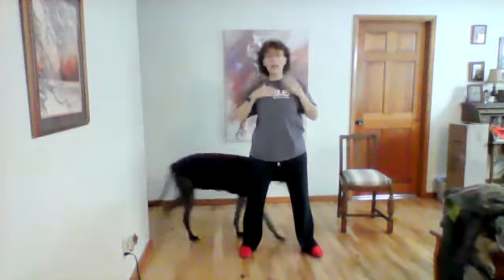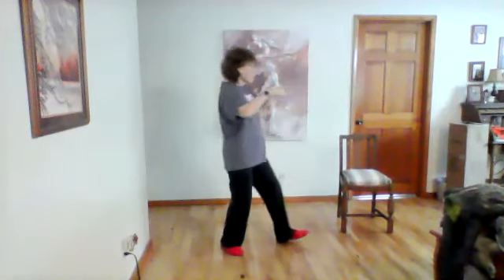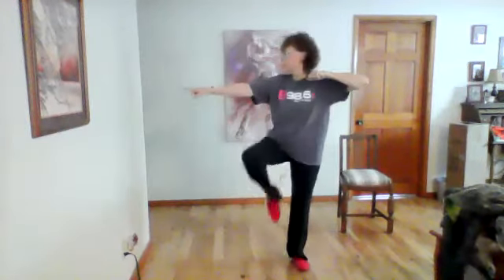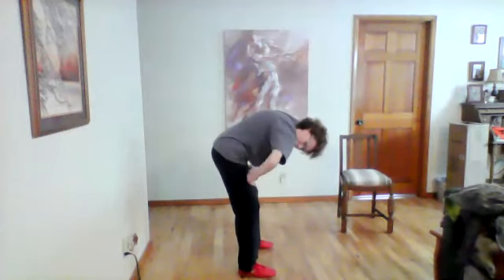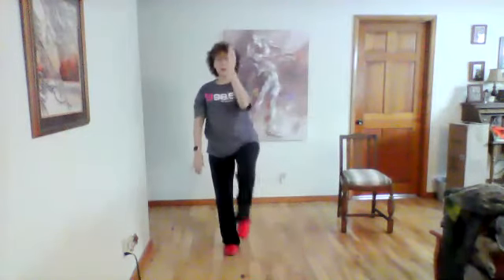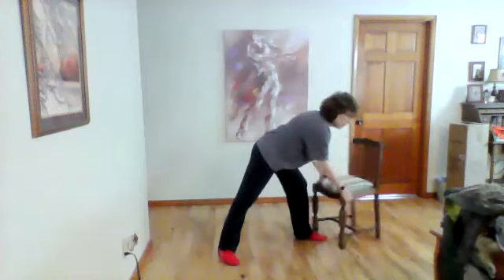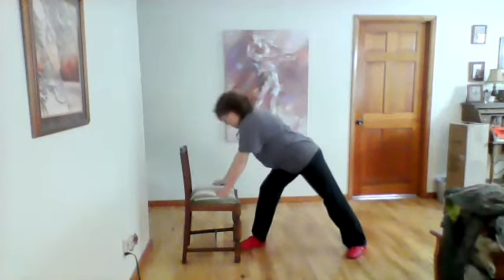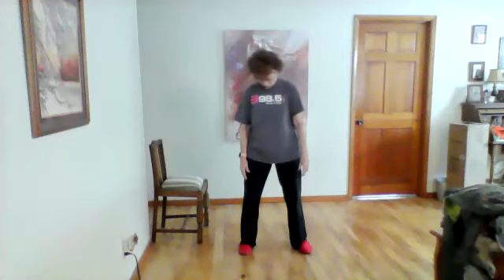Morning Stretch - December 1, 2020 via ZOOM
Morning Stretch via ZOOM featuring Qigong, Tai Chi and Yoga inspired movements   I am a certified fitness instructor with over 35 years of experience and love to share my knowledge of Tai Chi fitness, Pilates, Yoga and functional fitness with others.